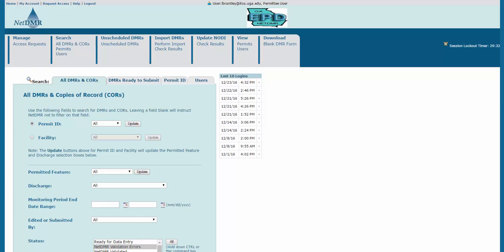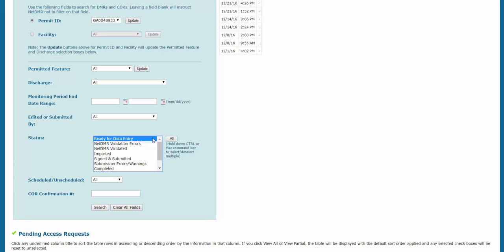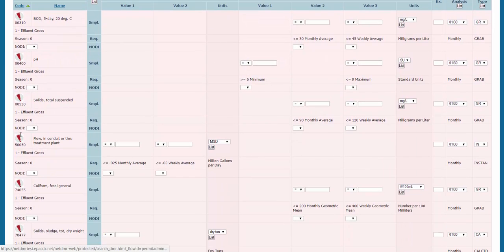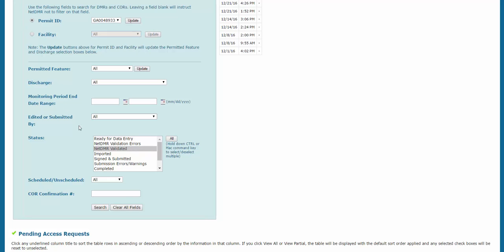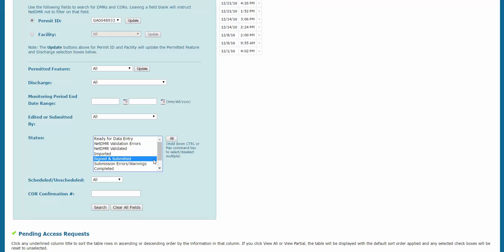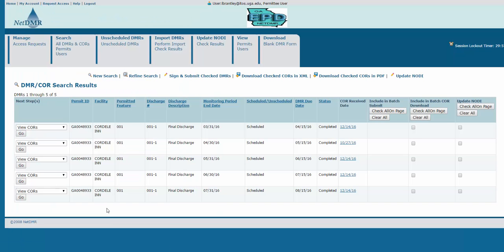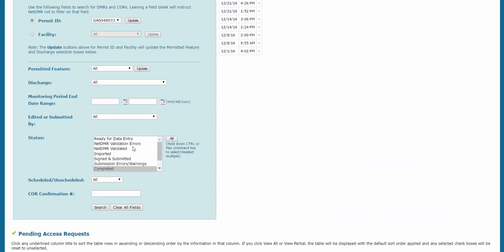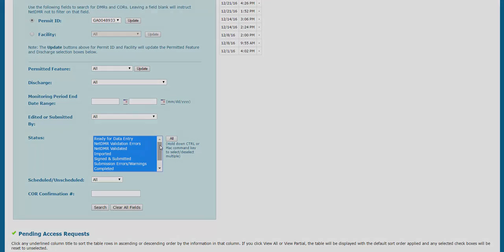NetDMR Status Filters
This video discusses status types available from the NetDMR search page.  The various status types can be useful when searching for DMRs in particular phases of progress.